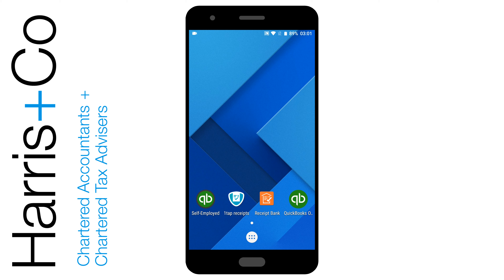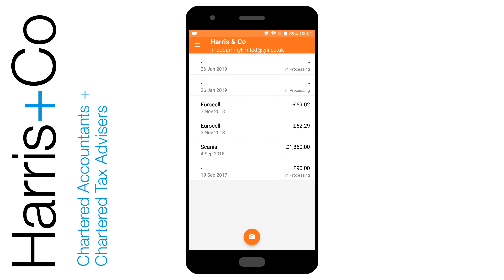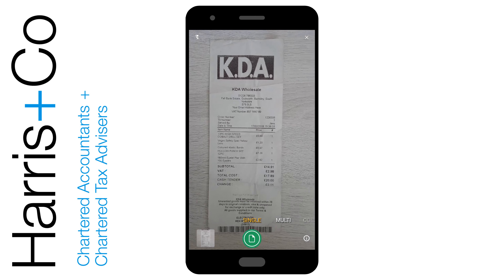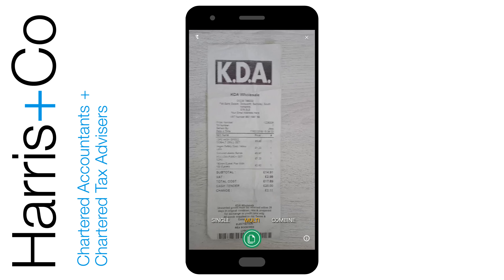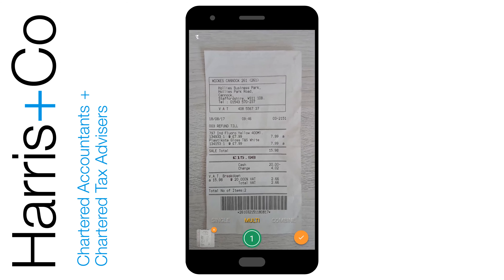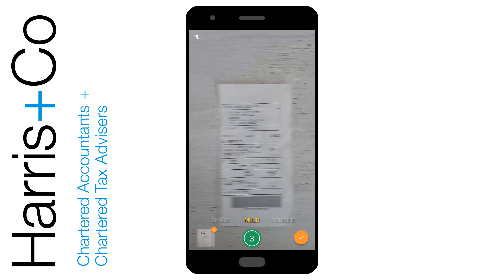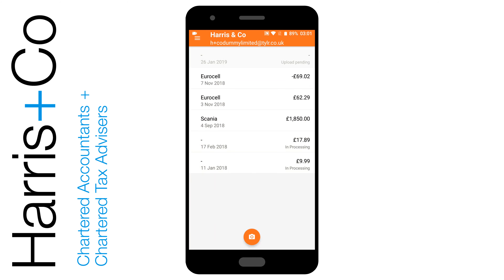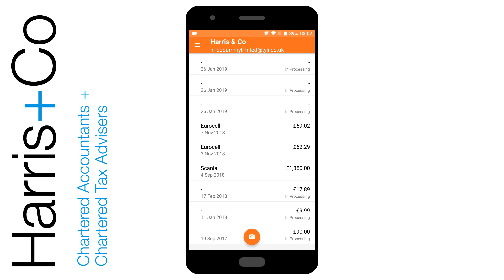RECEIPT BANK - Multiple Receipts and Invoices via Mobile App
Training video for Receipt Bank to enable you to submit multiple receipts and invoices in one go.